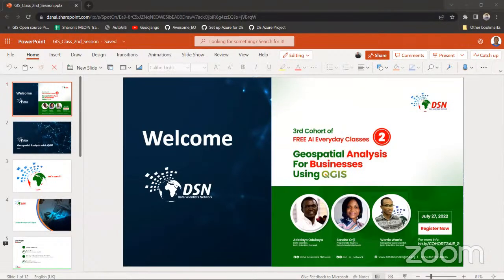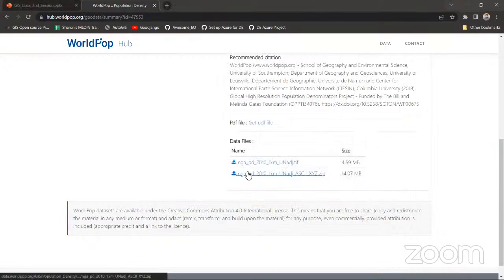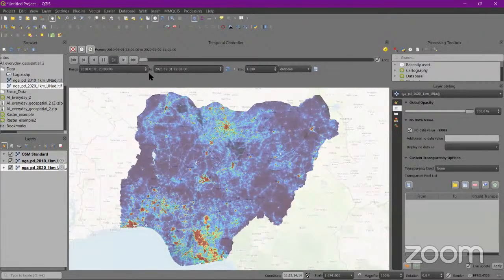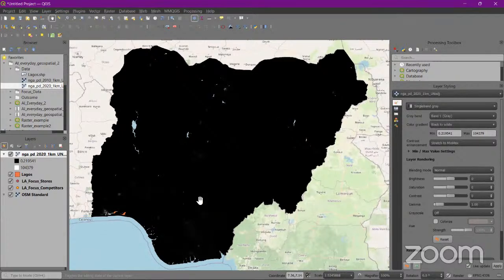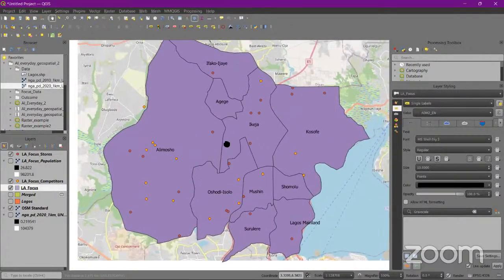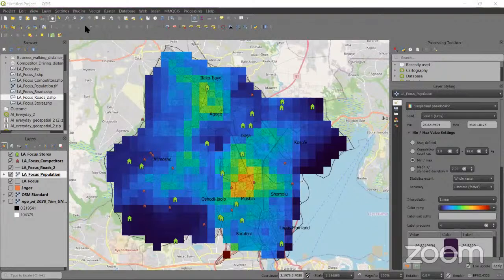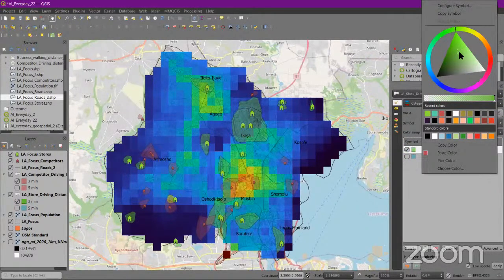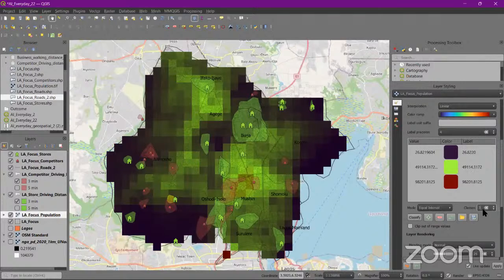3rd Cohort (Part 2) - AI Everyday - Geospatial Analysis for Businesses Using QGIS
Watch the continuation of the Geospatial Analysis for Businesses Using QGIS class